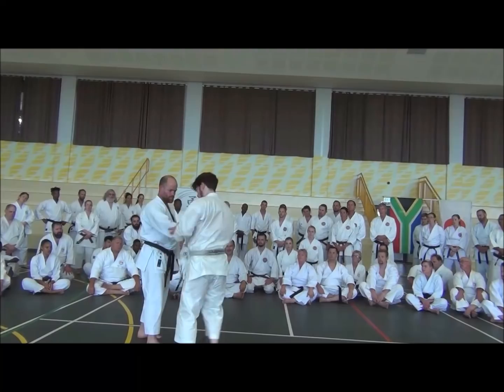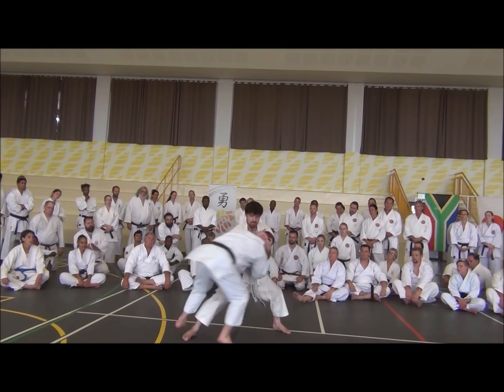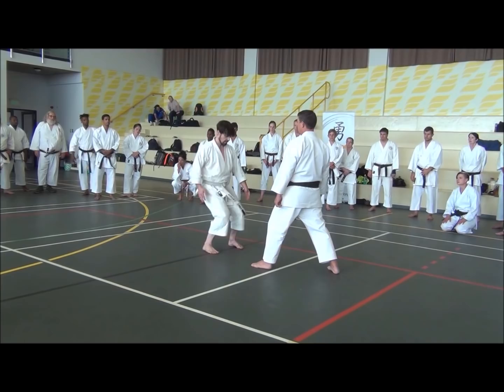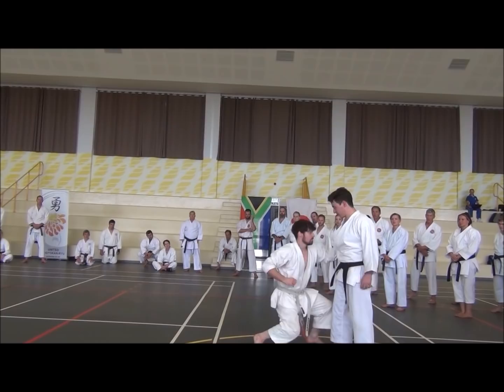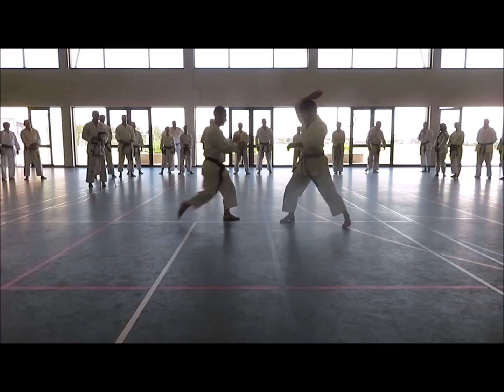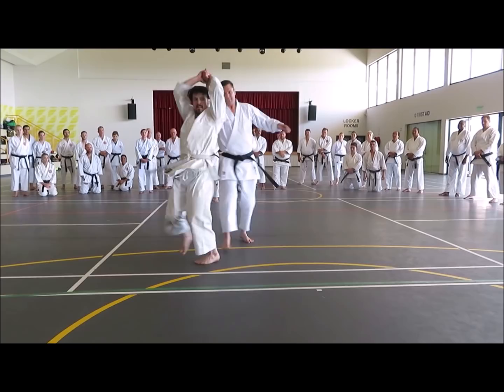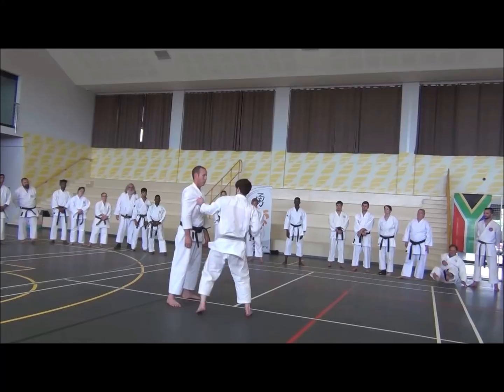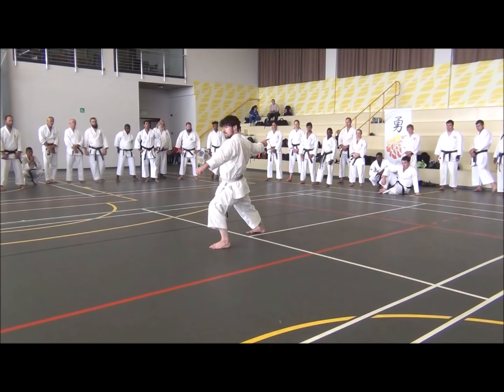ANDRE BERTEL 2019 SOUTH AFRICA SEMINAR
Finally here is some video footage from my 2019 South Africa International Seminar. Please note the video footage has been cut in a way which allows the seminar participants to see key points (hints/reminders), without revealing too much. Why? Because that knowledge is for those who came and trained!

I must add that a couple of important foundational points of Budo/Bujutsu Shotokan-style karate, are shown clearly; nevertheless, again, without attending, these could still easily be taken out of context and trained in a counterproductive manner. It elucidates the old saying: 'Practice doesn't make perfect' but, rather, 'Perfect practise makes perfect'.

Many people have asked me about commenting on my videos. In sum, I really appreciate comments as they confirm people's interest and, in turn, they really encourage me to post new footage. Again, as stated above, the videos often reveal things subtly (that is, only those who have trained with me in person WILL UNDERSTAND). Moreover, as training continues, deeper levels will be revealed to these karateka; thereby, resulting in continuously increasing levels of technical skill and increased effectiveness/application.

Lastly, I would again like to thank Gary Grapentin Sensei and Maureen de Jager Sensei, and all of the other instructors, and members, of USR (United Shotokan Ryu). Indeed, I also extend this thanks to all of the other wonderful people, who attended, from other karate groups. I have a term 'Karate Family', which is what I believe all authentic traditional/budo karateka are.

For me personally, it was great not only to teach karate outside Japan—which is always a great honour, but to also catch up with old friends and forge new friendships as well. I am very positive that this year’s seminar in South Africa will lead to an immense amount of technical growth there – for those who practise what was covered.

In conclusion, I hope to see you all there in South Africa again, in the near future, and/or here in Japan for training at my dojo.